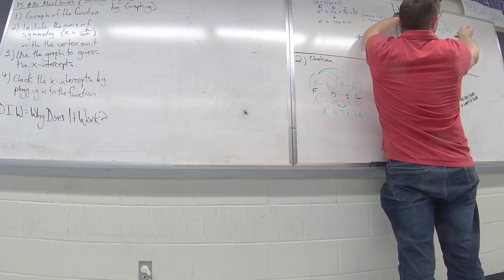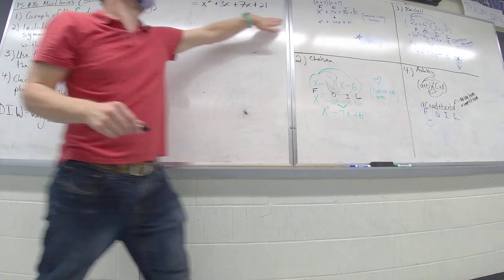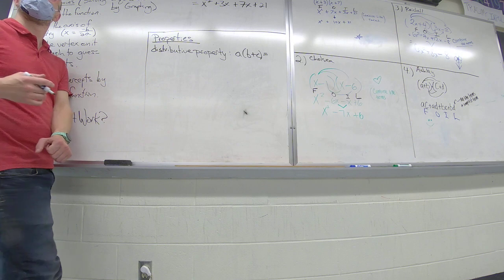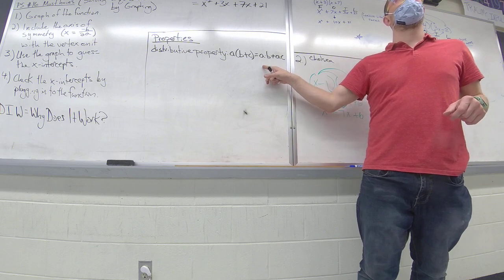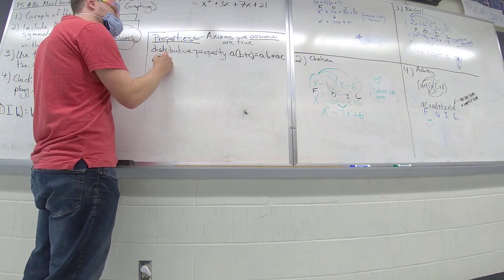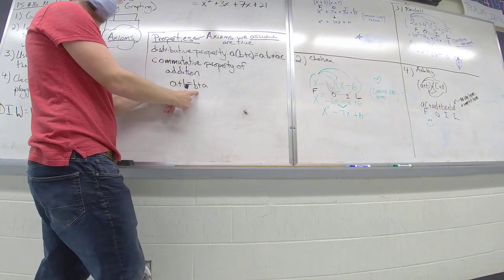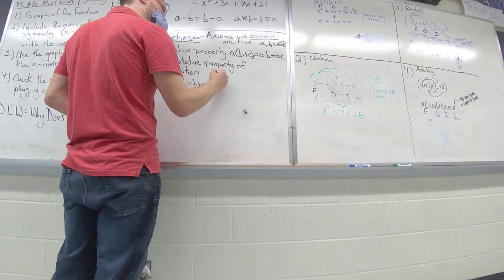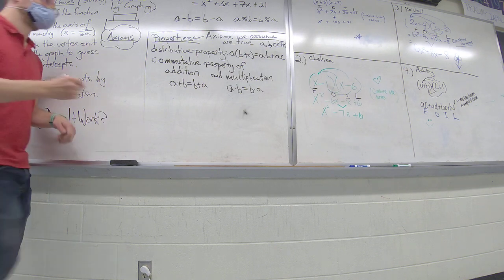2021 11 03 Using Foil